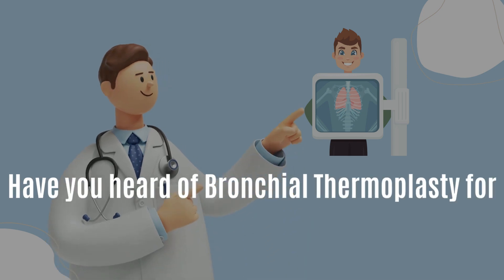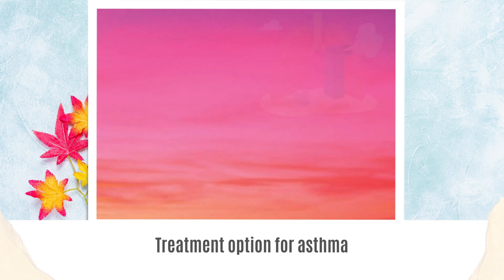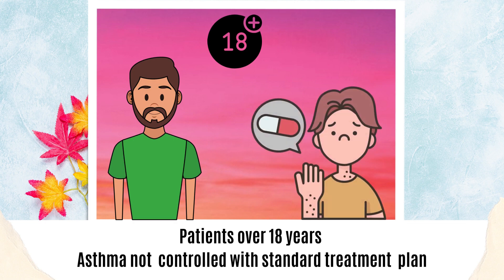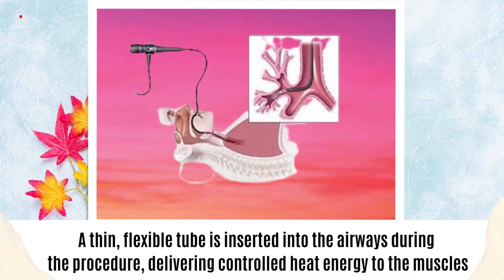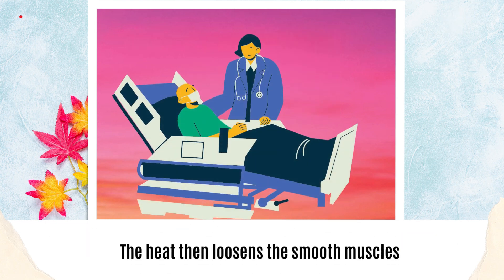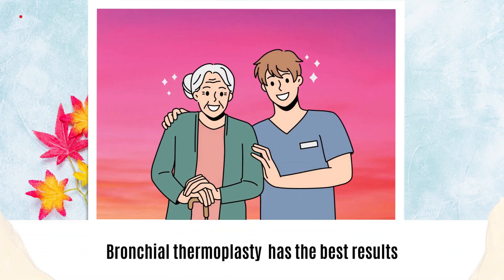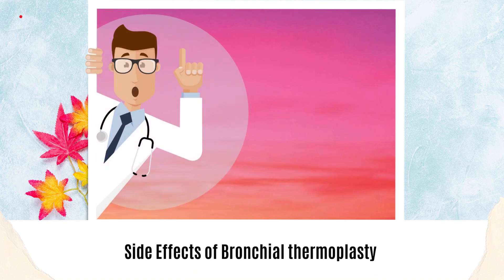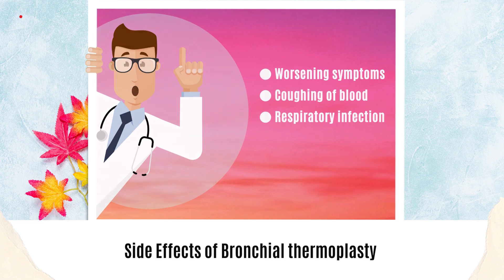Bronchial Thermoplasty: Procedure, Benefits, and Potential Side Effects for Asthma Treatment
Are you or a loved one struggling with asthma and seeking alternative treatment options? In this informative video, we delve into the details of bronchial thermoplasty, a groundbreaking procedure that can provide long-term relief for asthma sufferers. We'll explore how bronchial thermoplasty works, its mechanism of action, and its potential benefits. Additionally, we'll discuss the possible side effects associated with this procedure to help you make an informed decision about your asthma management. Watch now to learn more about bronchial thermoplasty and its role in improving the lives of those with asthma.

Timestamp:
0:00 Let's talk about bronchial thermoplasty for Asthma
0:07 Bronchial Thermoplasty Procedure
0:19 How does bronchial thermoplasty work?
0:37 What are the side effects of bronchial thermoplasty?